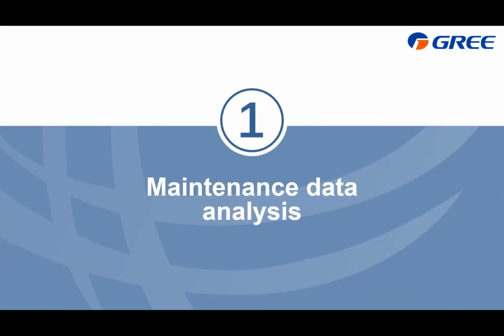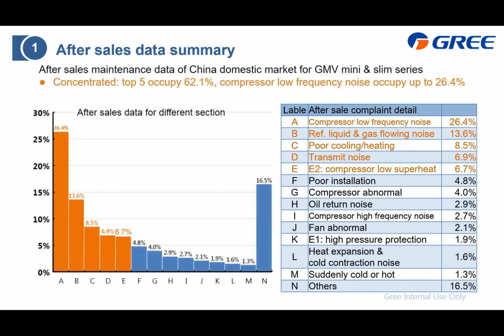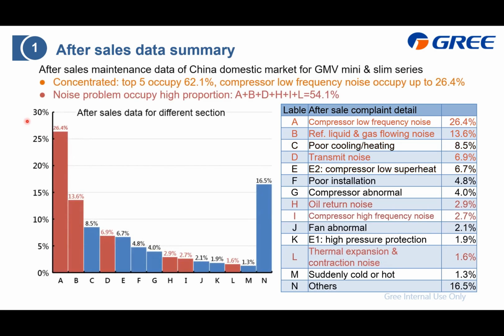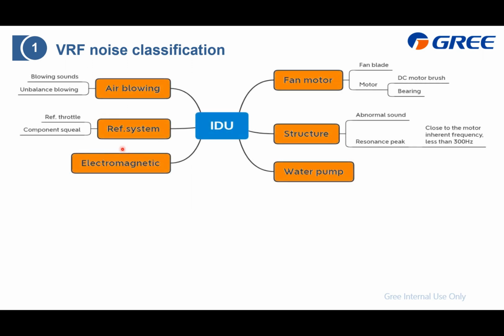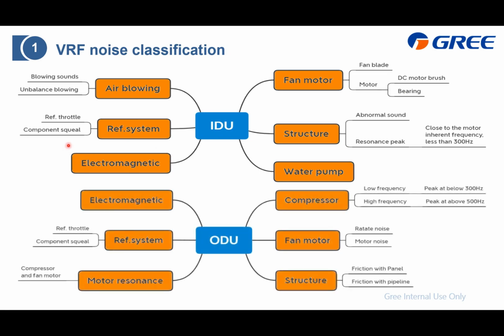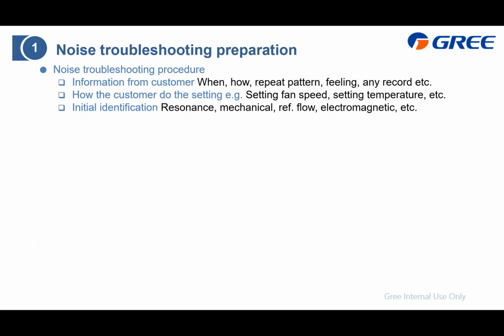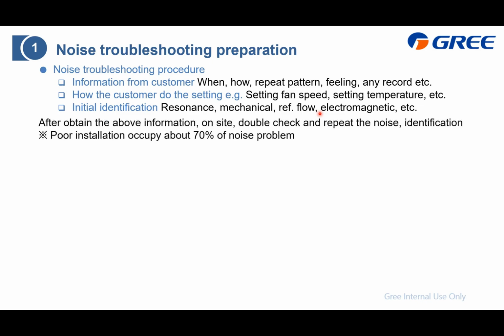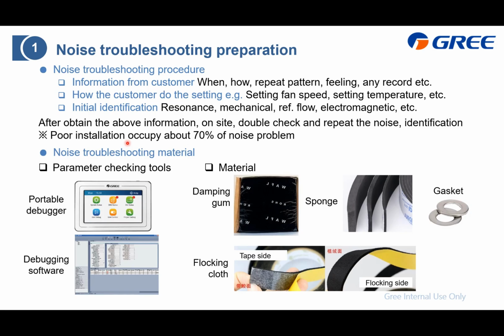多联机噪音分析和排查方案 GMV noise analysis and troubleshooting